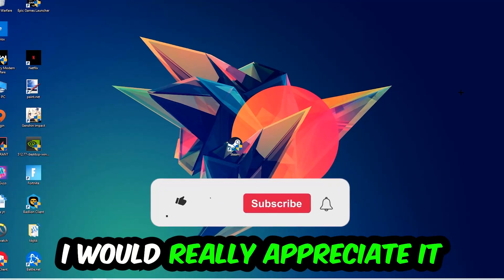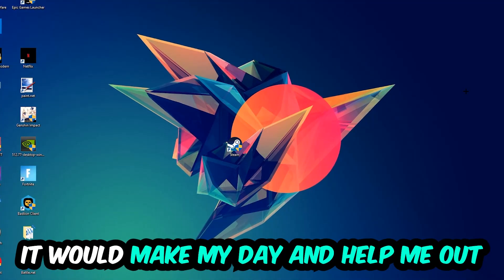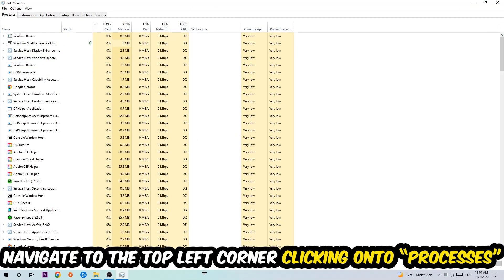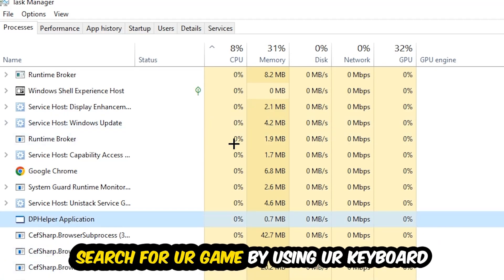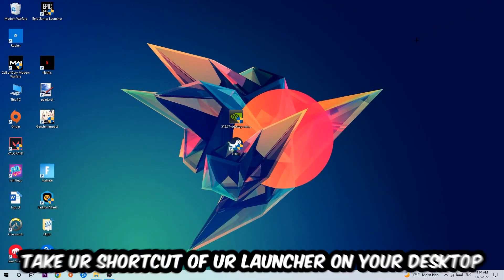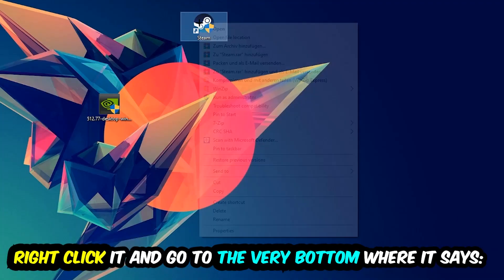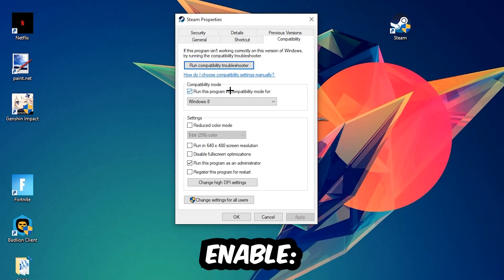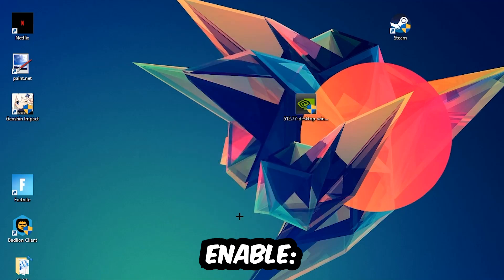Black Ops 4 – Fix Not Launching – Complete Tutorial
how to fix Black Ops 4 not launching fix,
Black Ops 4 not launching fix,